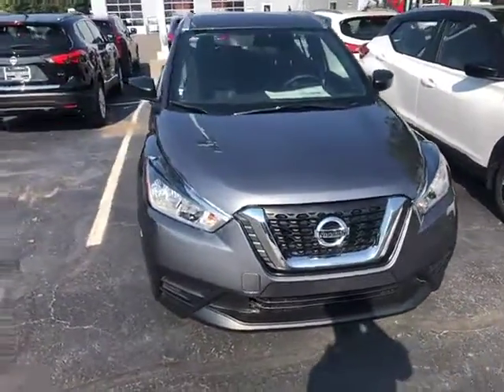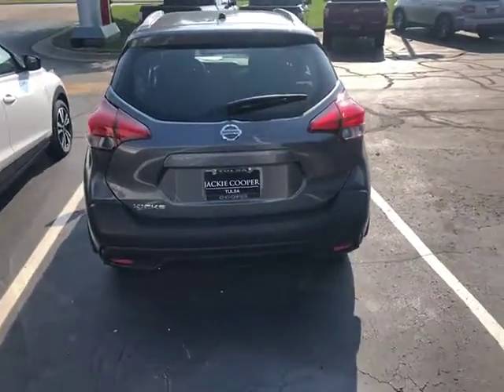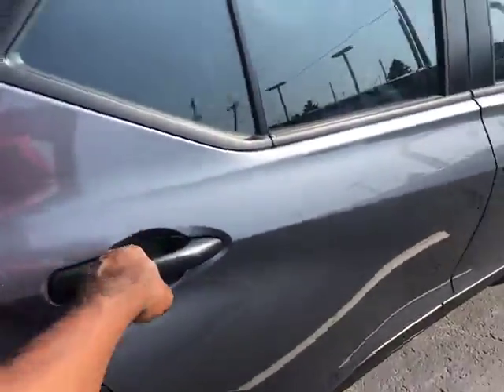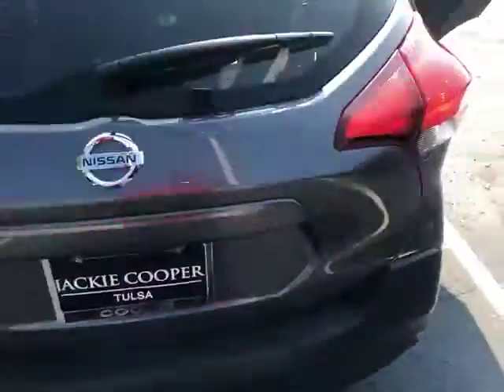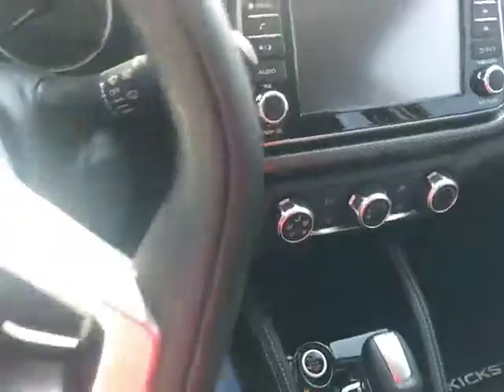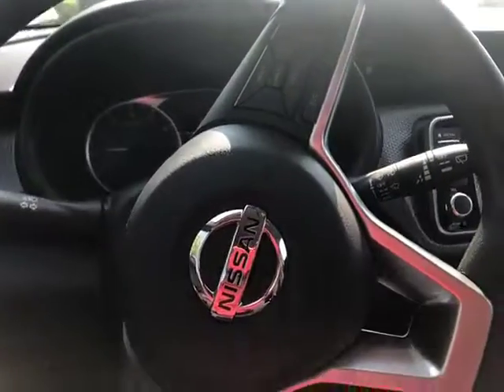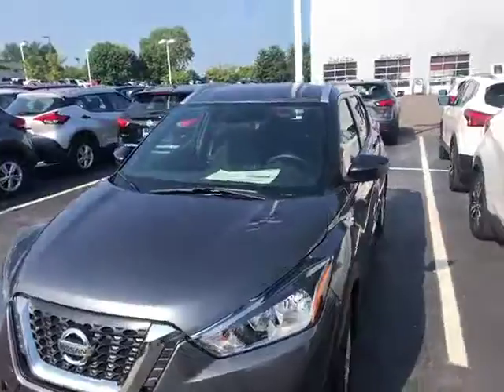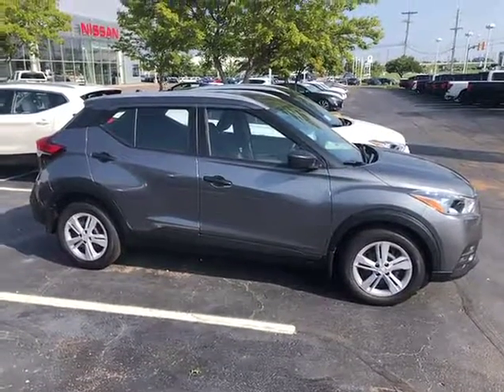2019 Nissan Kicks at Jackie Cooper Nissan Tulsa, OK